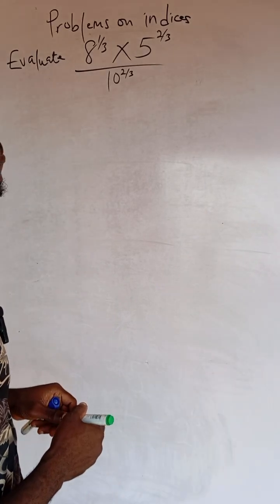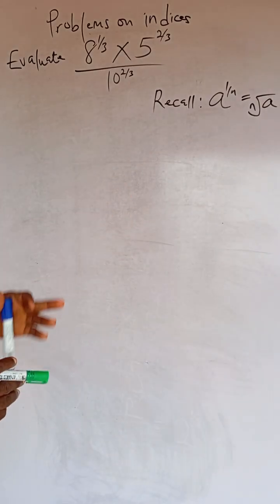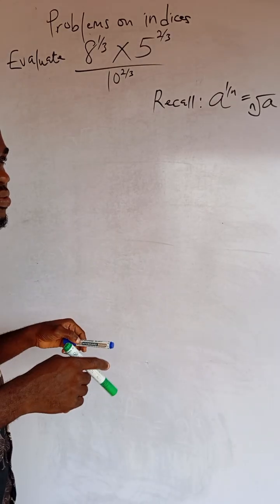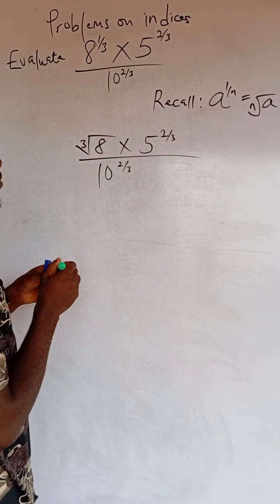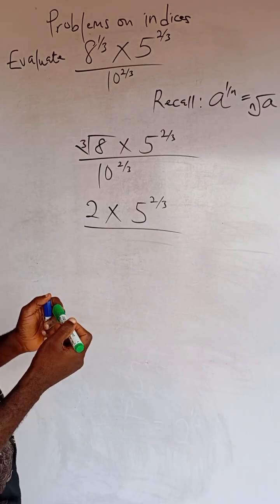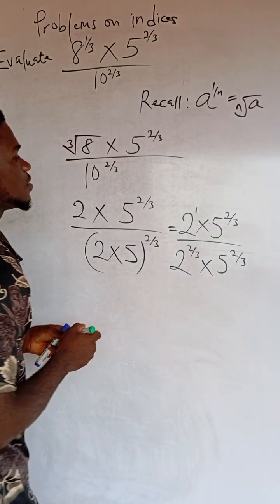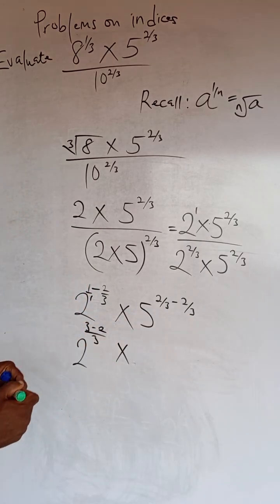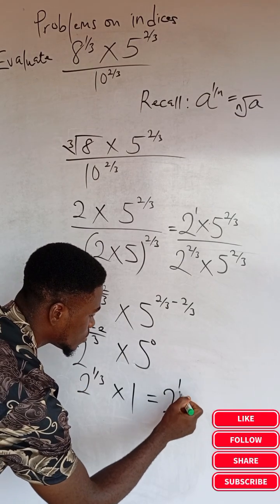Problem on Indices I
you'll understand application of some laws of Indices to solving this problem